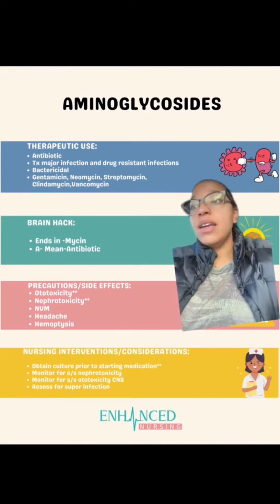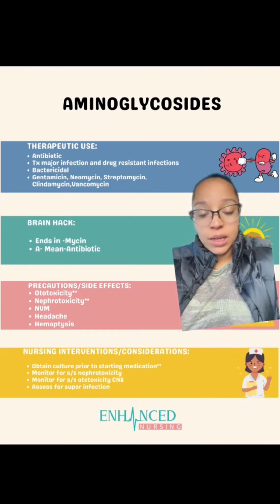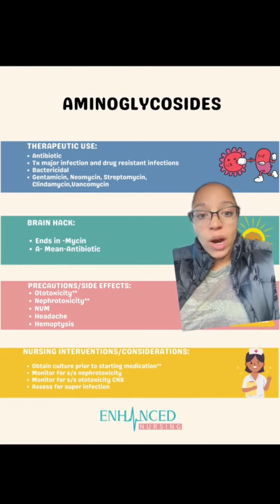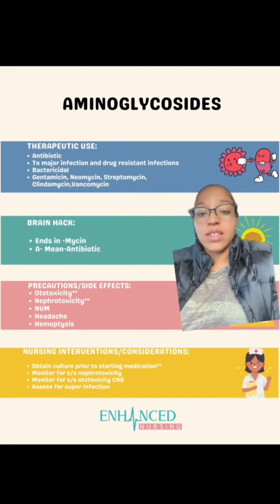Medication Monday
dd this to your list of medications you will want to know for the boards! This med class is top tier.